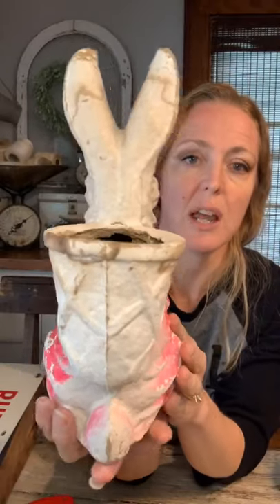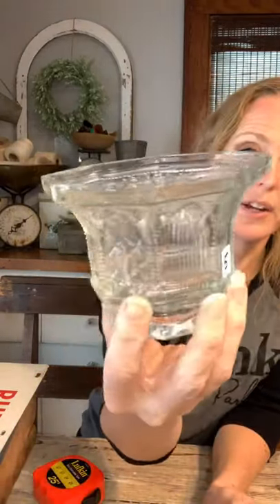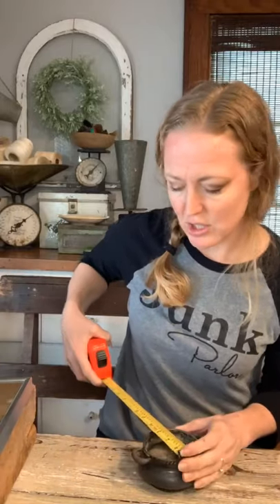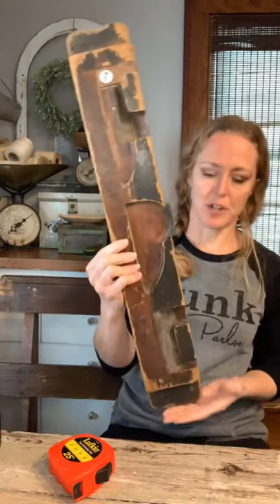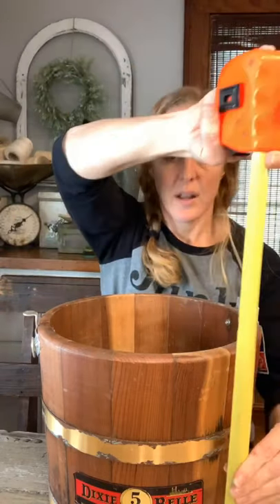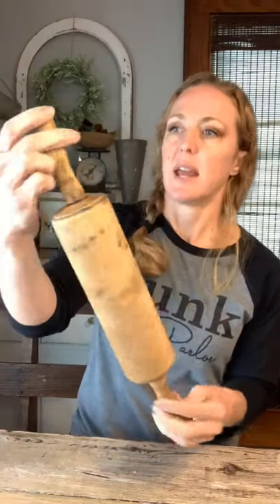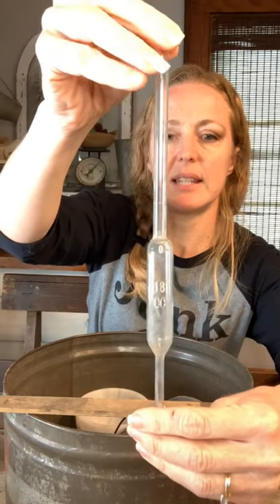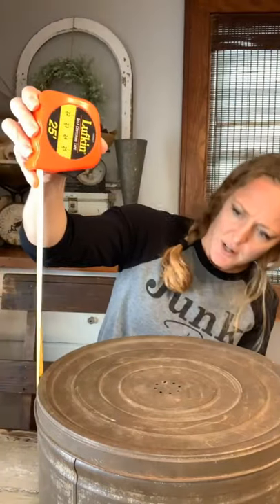Lunch Break Sale Jan. 23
Antique and vintage items for sale! Come check it out!

Weekly on Sunday at 7pm CST on Facebook and pop-up Lunch Break Sales at noon on Facebook.